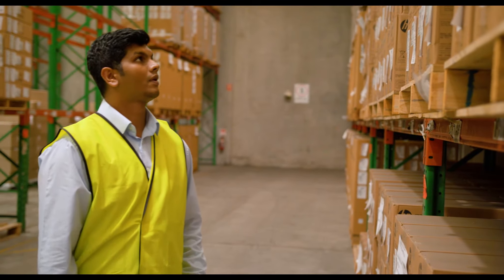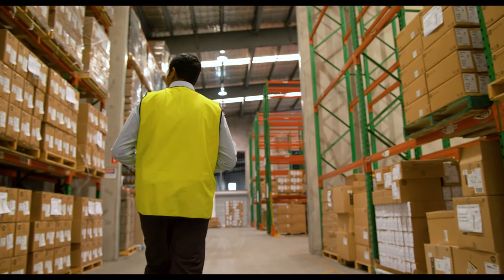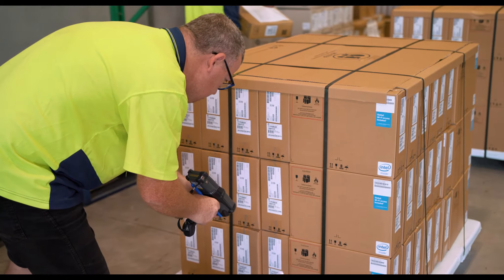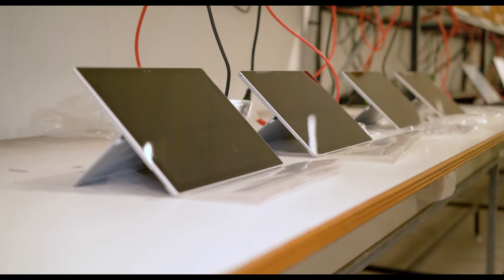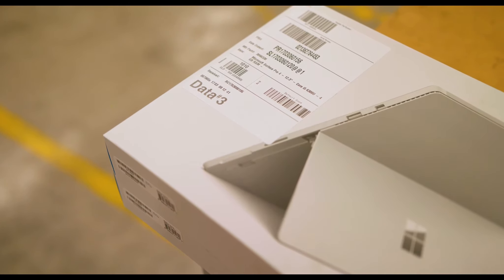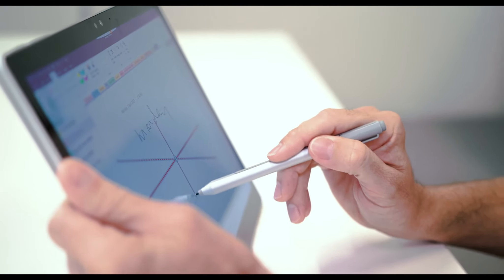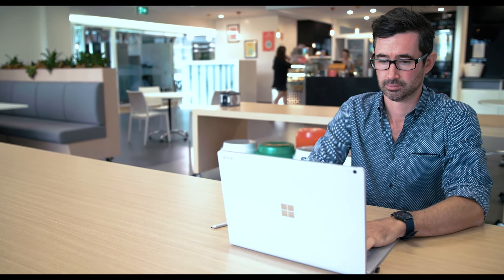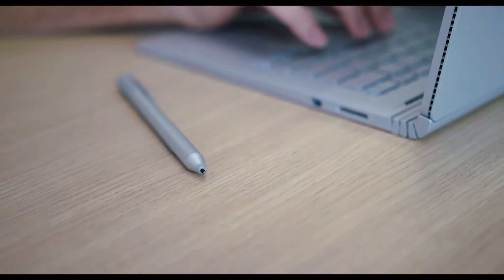Microsoft Surface Implementation with Data#3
Switch to Surface with Data#3 Integration Centres and we can alleviate the burden of device fulfilment for your organisation.